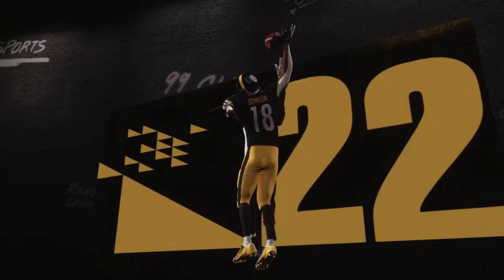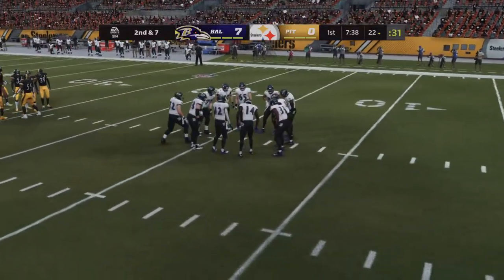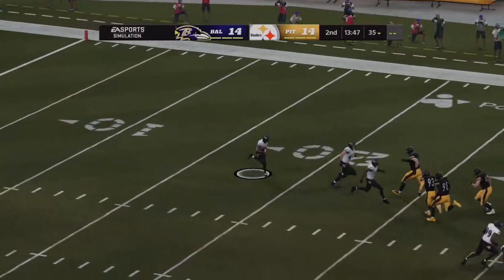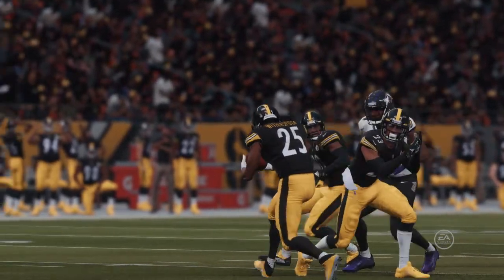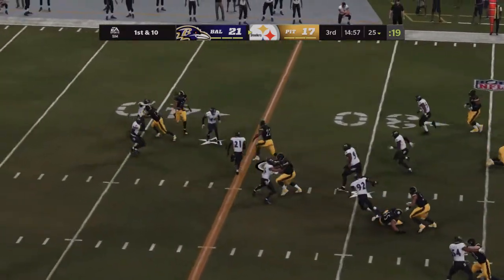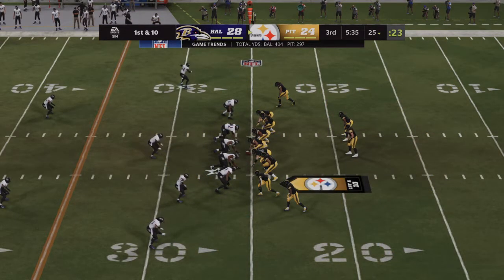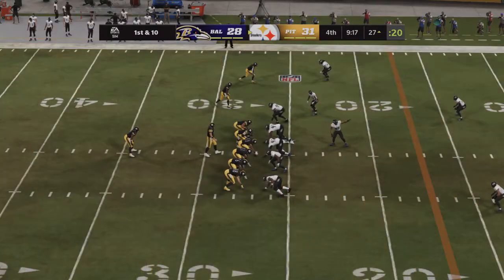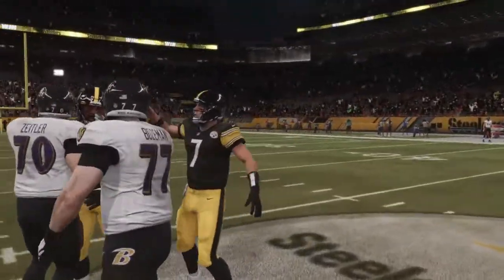Ravens vs Steelers - CBS Jackson vs Big Ben 12/5 3:25PM (MaddenNFL22)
Goodymo Gaming : Real Feel NFL : Feel Da Difference